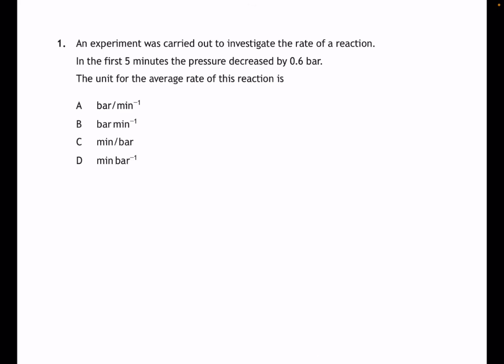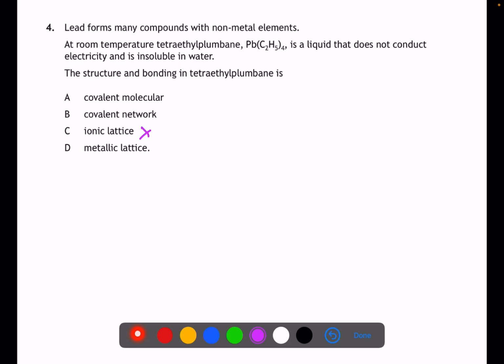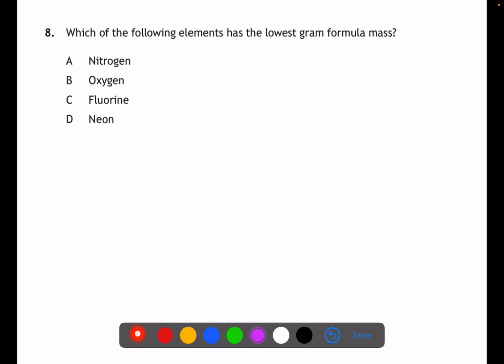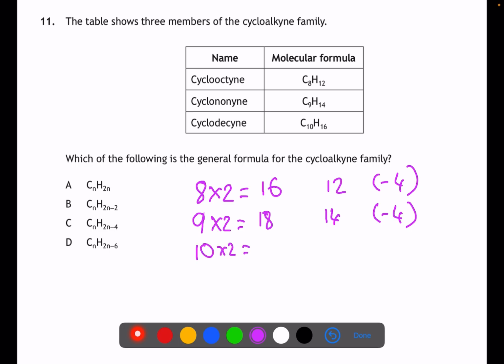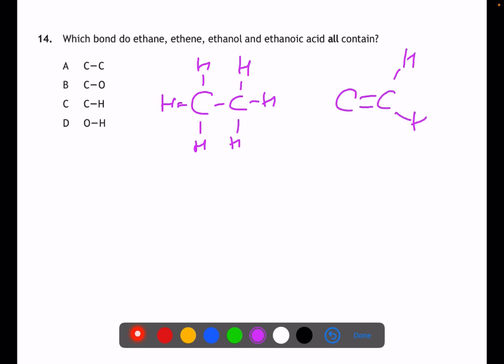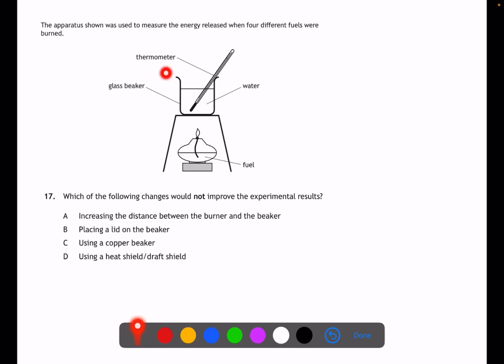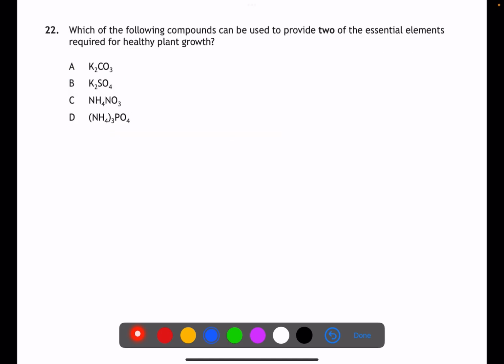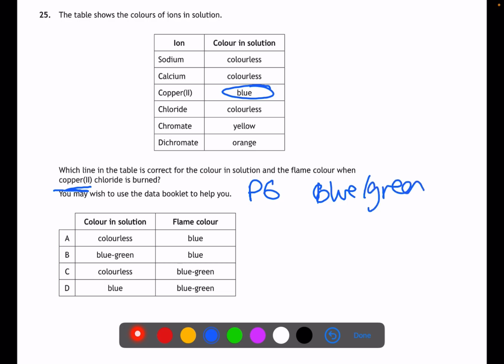National 5: 2024 Multiple Choice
This video is a walk through of the 2024 National 5 Chemistry Paper Section 1 Multiple choice.  The past papers can be found on the SQA website (link below) as well as answer schemes.

For the multiple choice section the answer schemes purely have the letter, in this video I show my working that would lead you to those answers.

Questions reproduced with the permission of the SQA. Copyright for questions belongs to SQA. Answers produced are my own and not endorsed or provided by the SQA.

FOLLOW ME